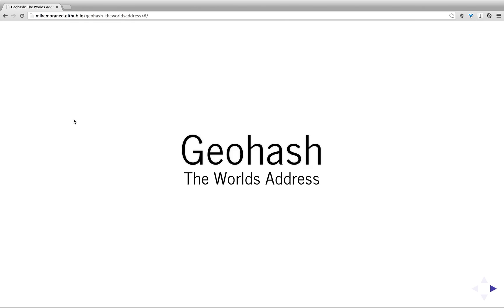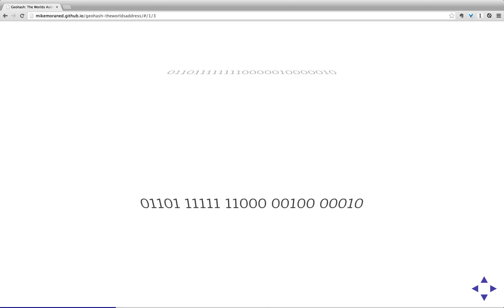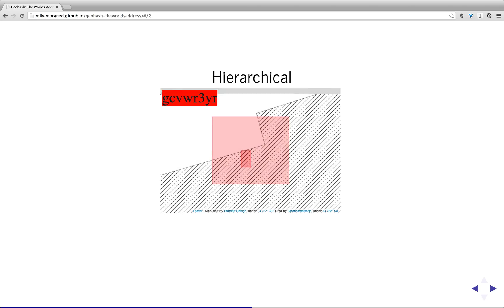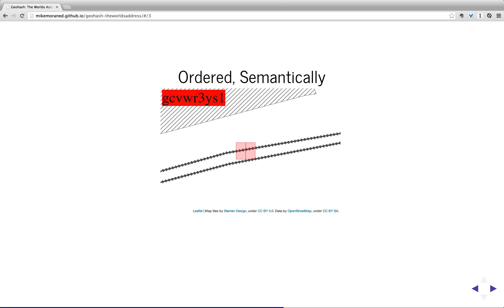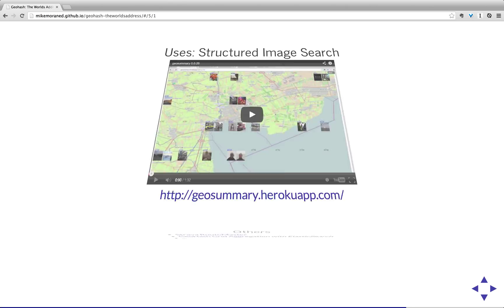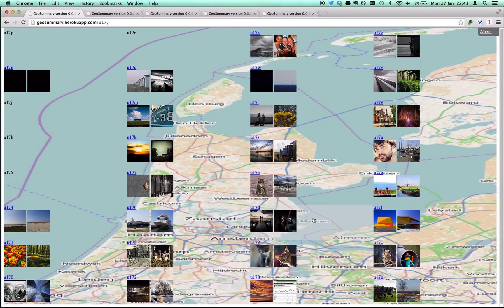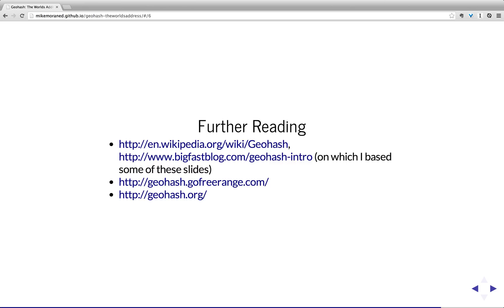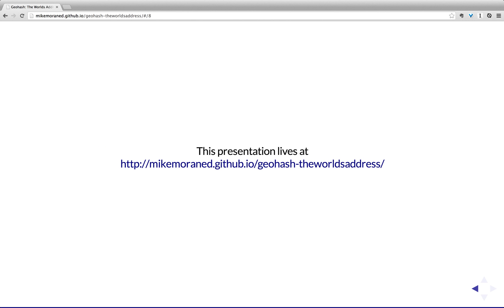Geohash: The Worlds Address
A short introduction to what a Geohash is, and how they can be applied.